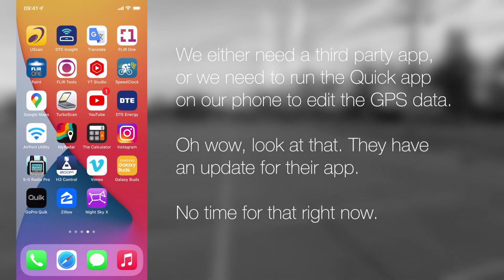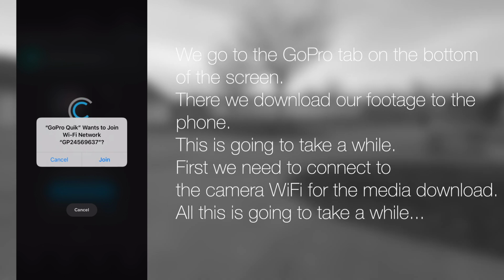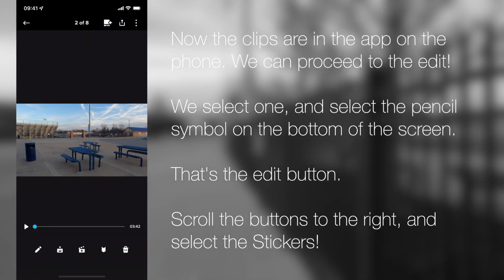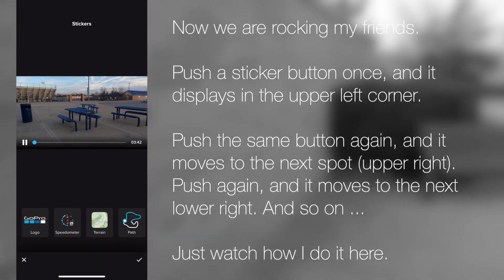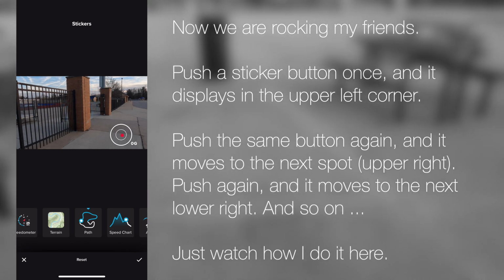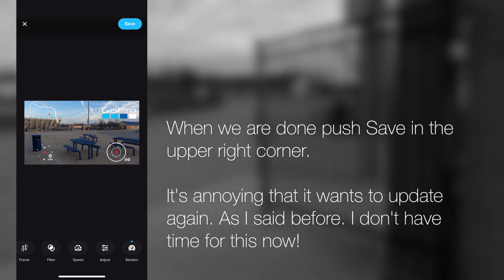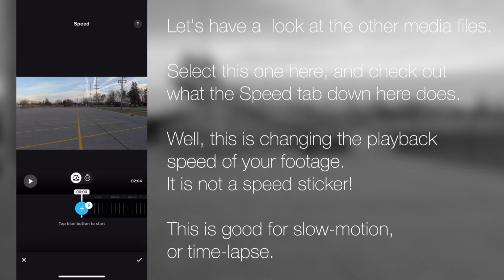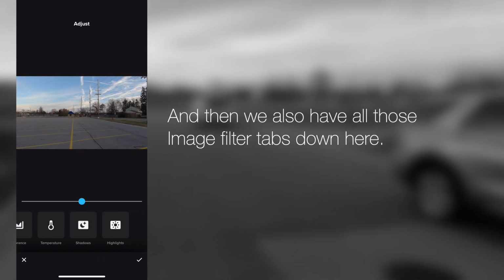GPS Stickers with Hero10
How we use GPS stickers with the GoPro Hero10 Black, or some of the other GoPro cameras.